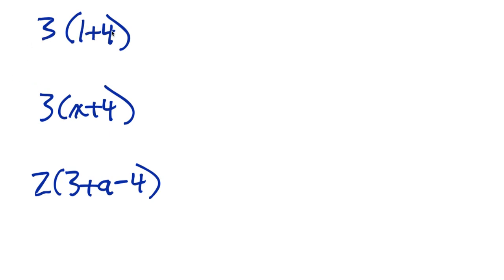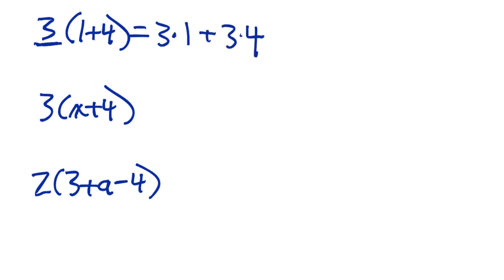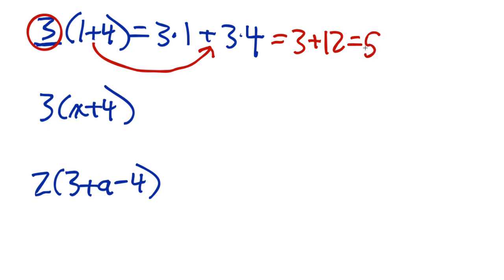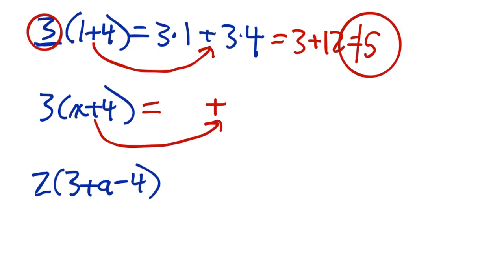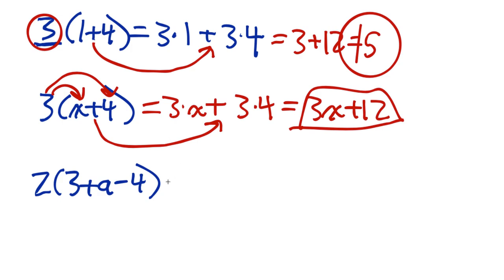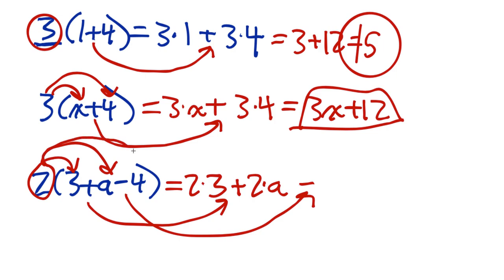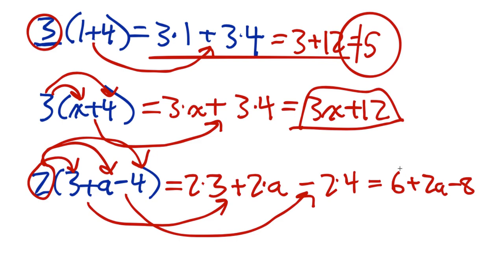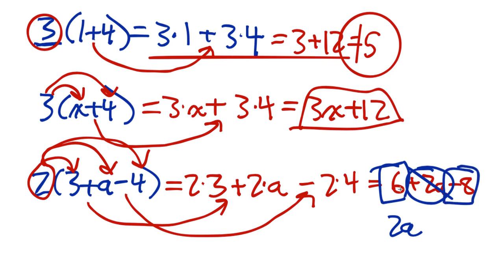Distributive Property Method A With Examples